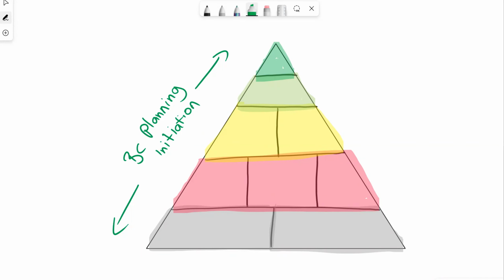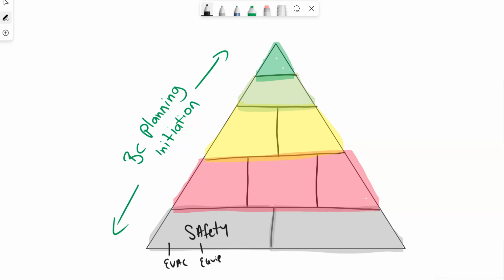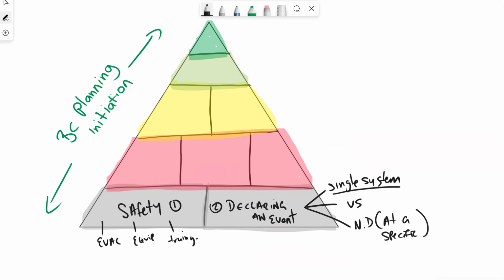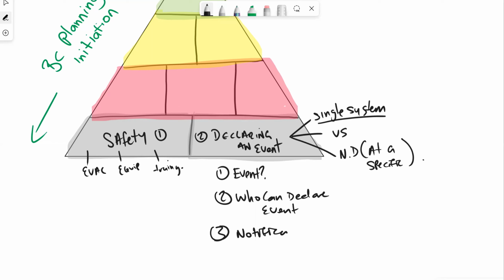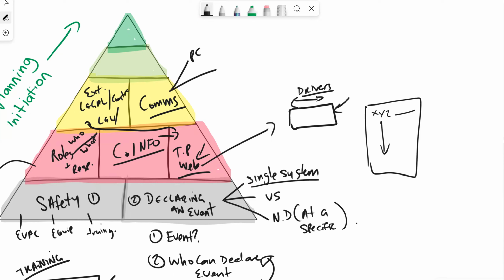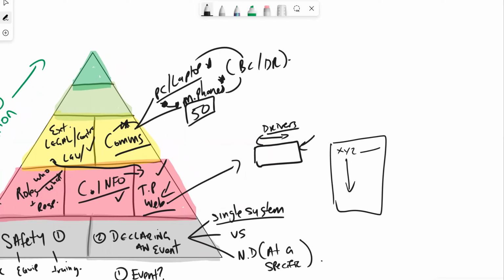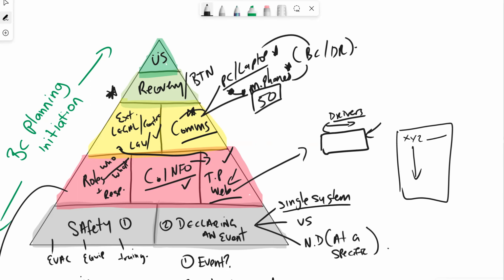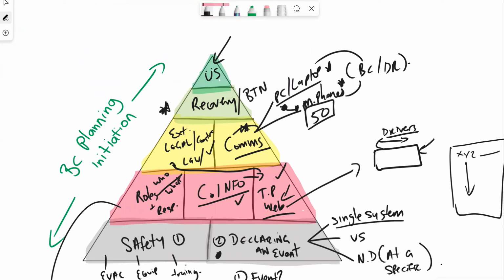The Business Continuity Planning Process: A Comprehensive Guide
In this video, we provide a comprehensive guide to the business continuity planning process, from initial assessment to implementation and testing. We cover key topics such as risk assessment, impact analysis, recovery strategies, and plan development, as well as best practices for communication and training